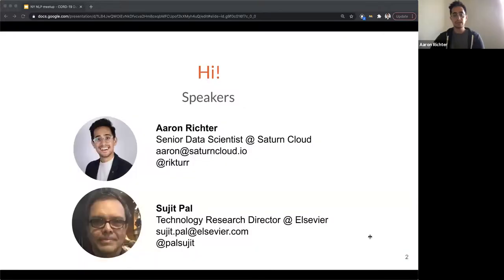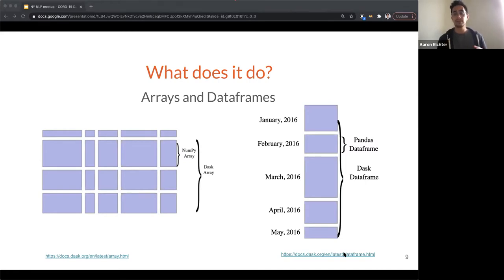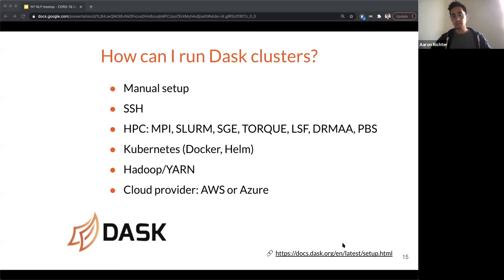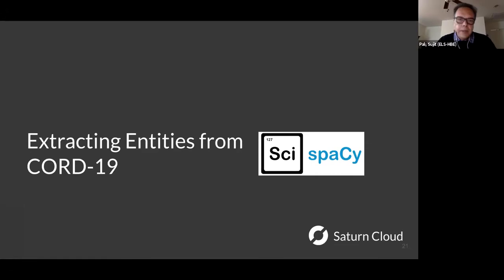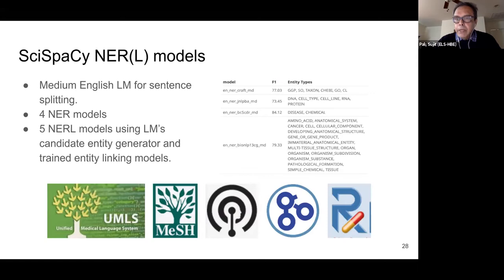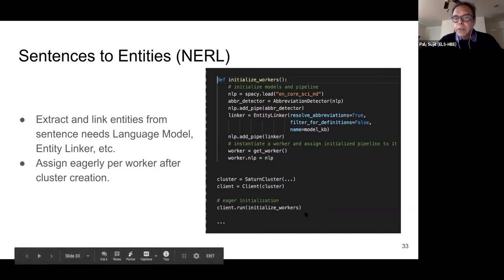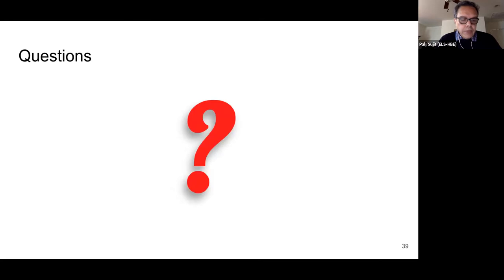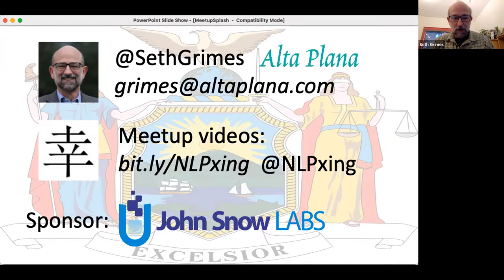Accelerated Cloud NLP for COVID-19 Research Using ScispaCy and Dask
Aaron Richter from Saturn Cloud and Sujit Pal from Elsevier presented on Accelerated Cloud NLP for COVID-19 Research Using ScispaCy and Dask to an online meetup program, December 16, 2020.

Program moderator is Seth Grimes with Alta Plana Corporation.